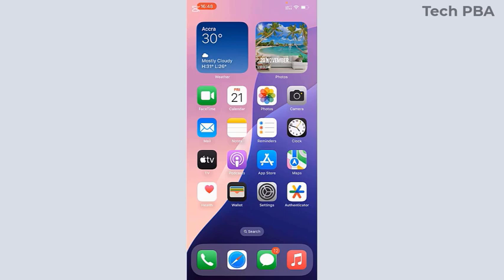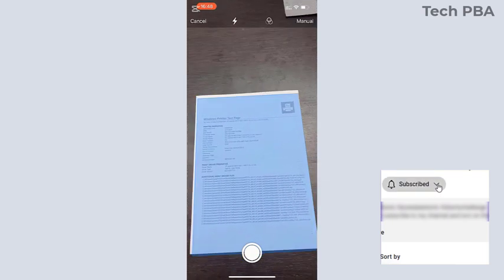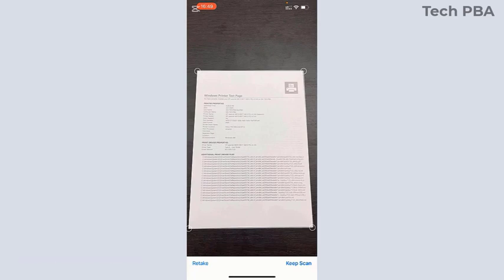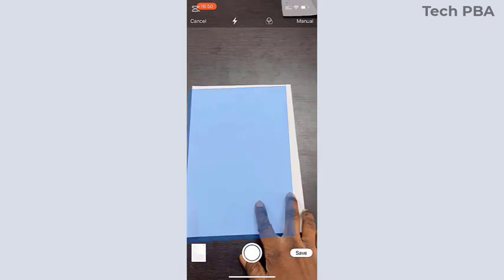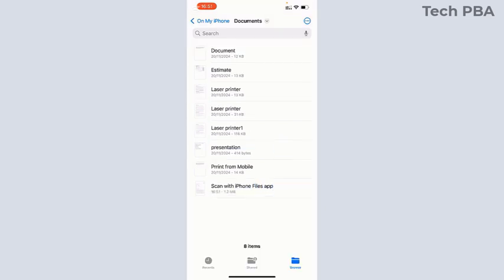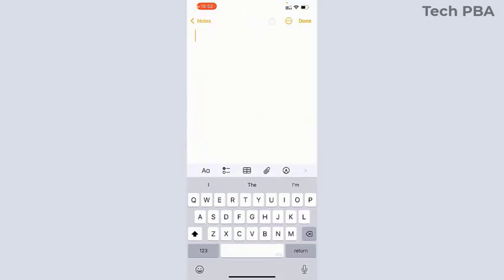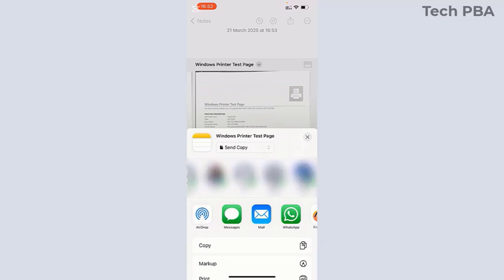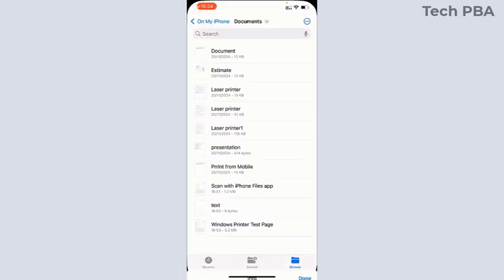How to scan documents to pdf on your iPhone/iPad using the Files app and Notes app | iOS 18.3